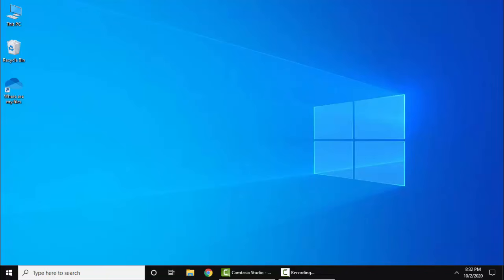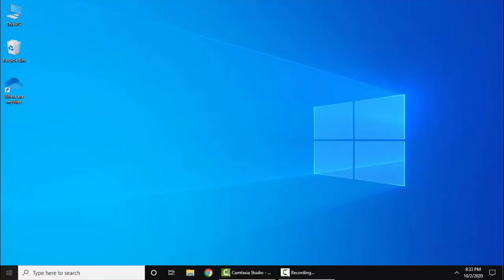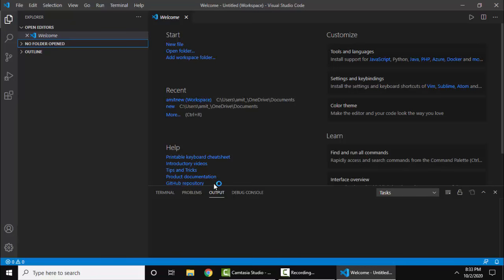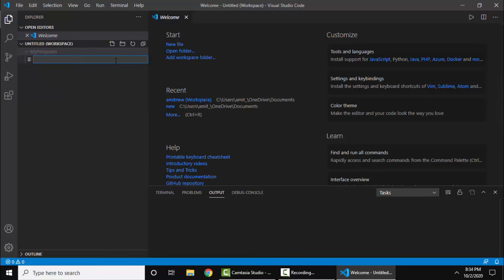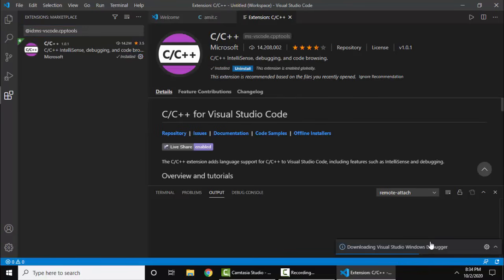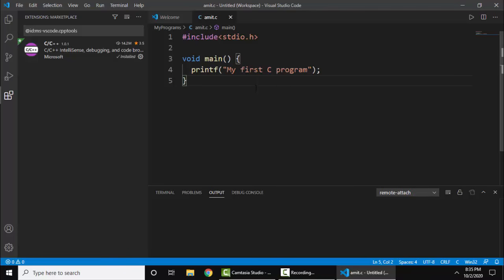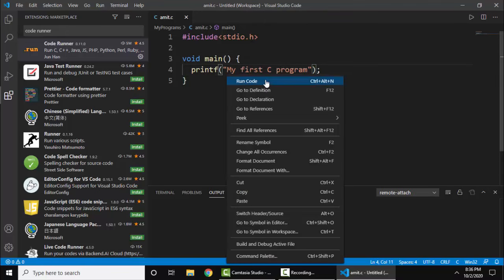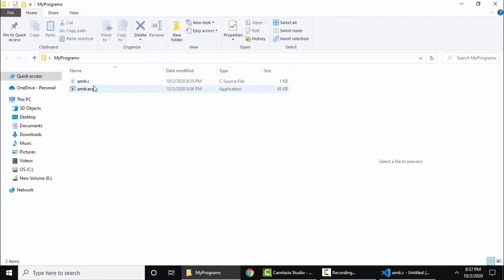How to run C program on Visual Studio Code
Learn how to run a C program on Visual Studio Code. VS Code is a free source code editor developed by Microsoft.

MinGW provides compilers gcc and g++ for C and C++, respectively.